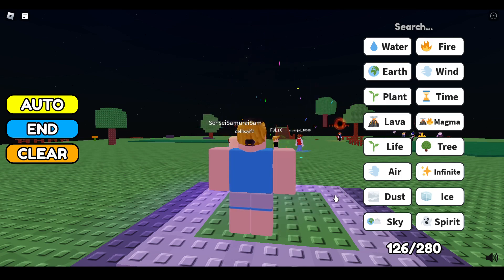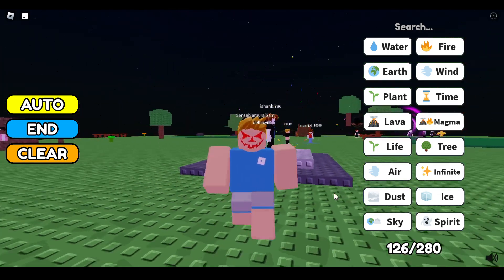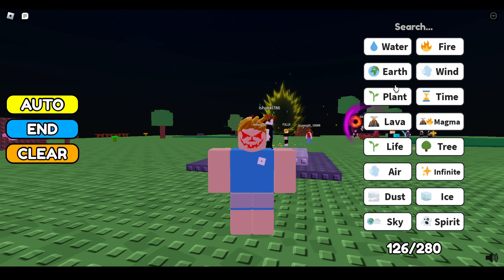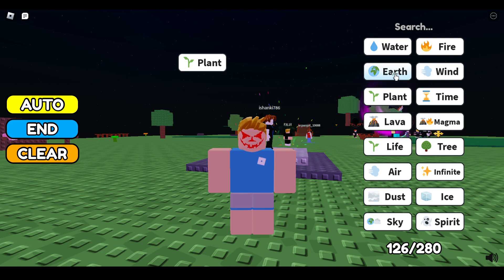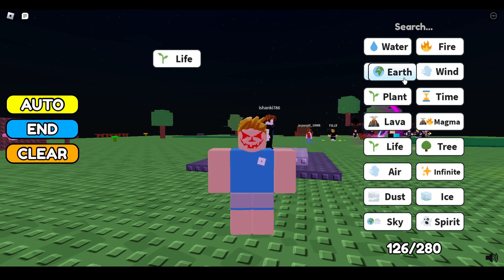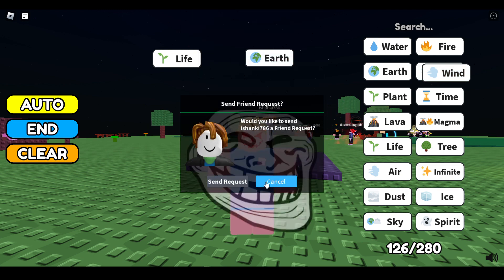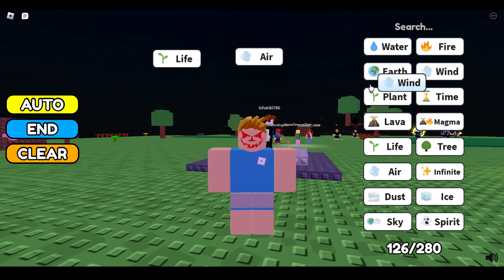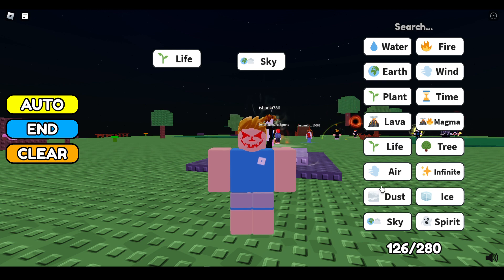How To Get Science in Aura Craft Roblox (Aura Craft Science Guide)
how to make science in aura craft roblox | how to get science in aura craft game | how to craft sciene in game